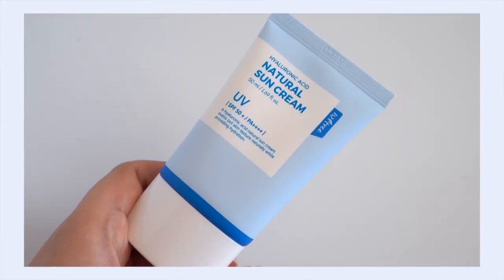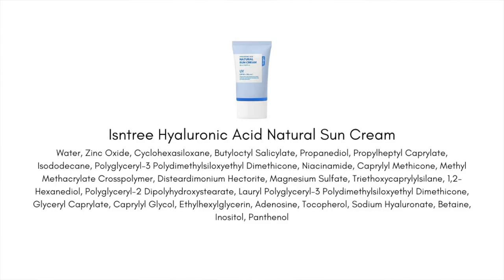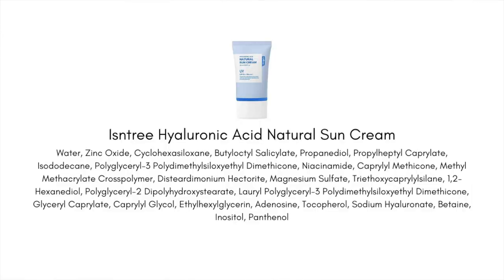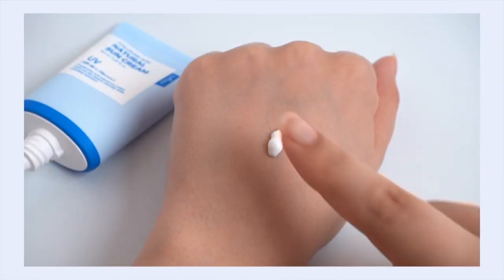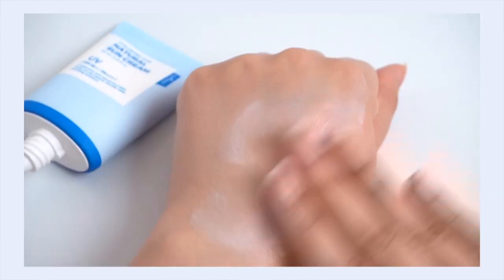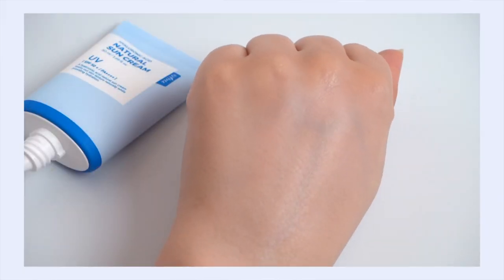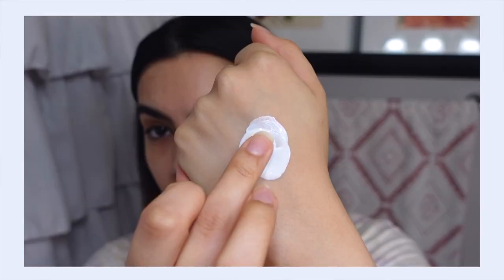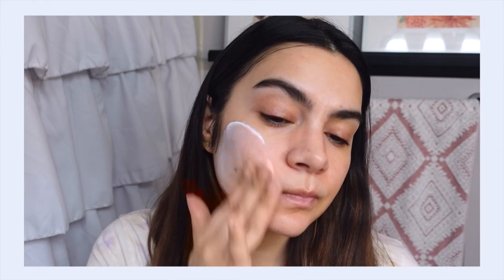Isntree Hyaluronic Acid Natural Sun Cream | Yay or Nay?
| Products Mentioned ||

|| Chapters ||
00:00 Intro
1:03 Ingredients
2:23 Texture
5:01 Reapplication
5:48 Scent
6:38 Performance
11:16 Final Thoughts

AGENCY: Get your first month of Agency free (pay $4.95 shipping and handling)

|| Music ||
Public Domain Music by Chillhop:
Tomorrow - Leavv